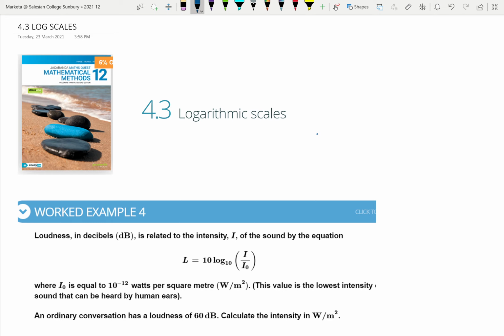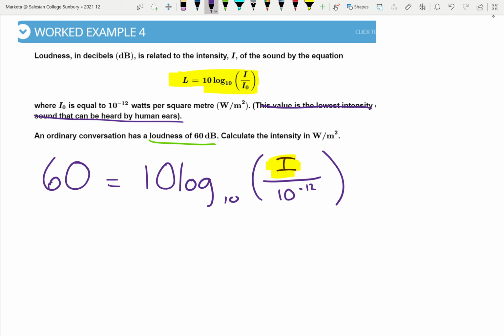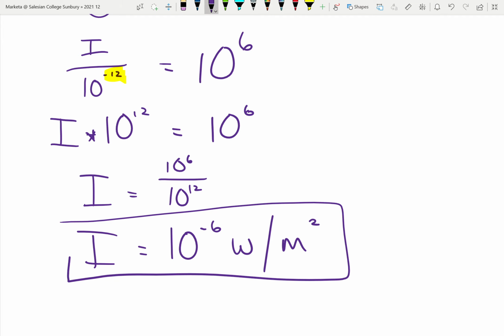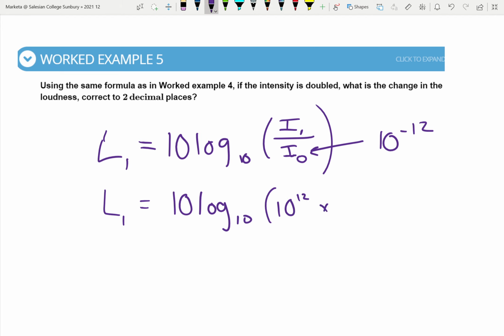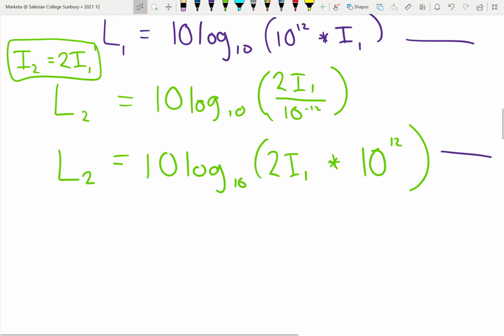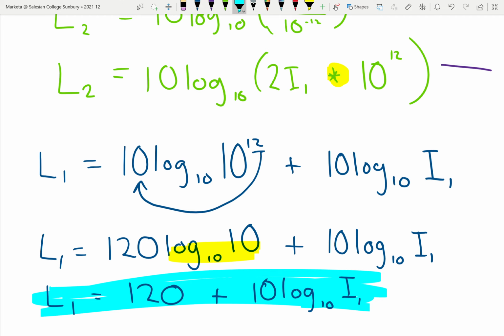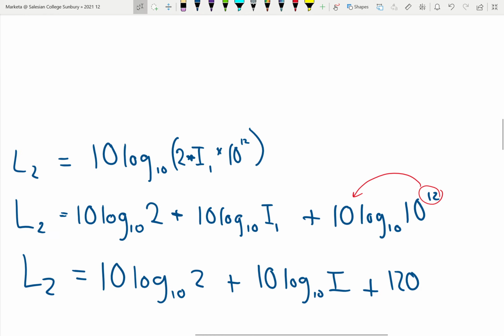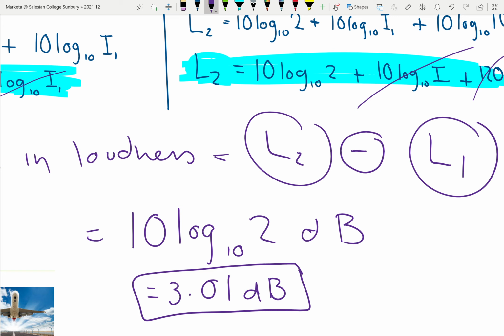4.3 LOGARITHMIC SCALES YEAR TWELVE METHODS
Here are the two worked examples from 4.3 of the year twelve Jacplus text book